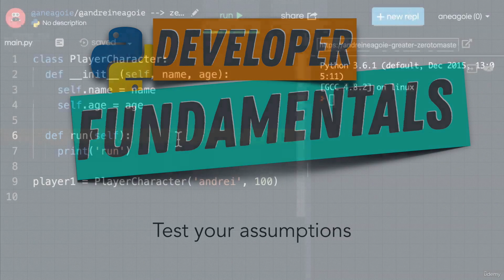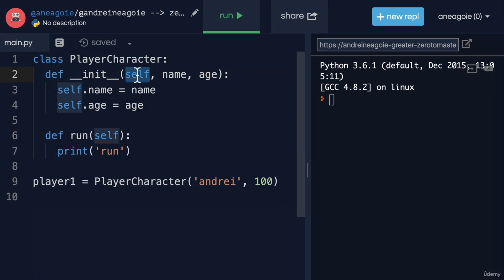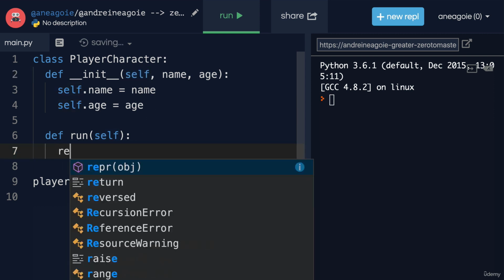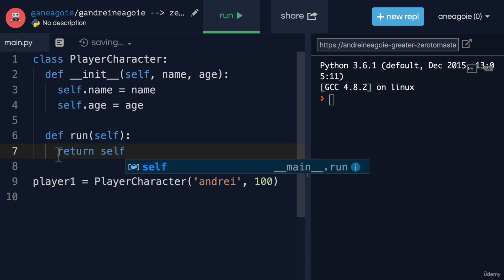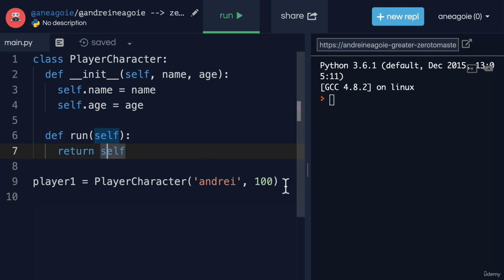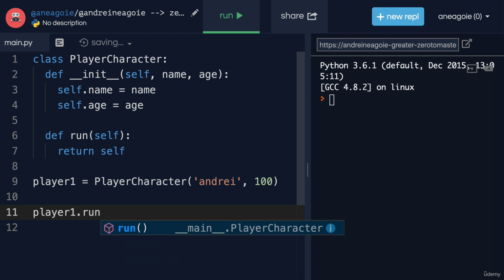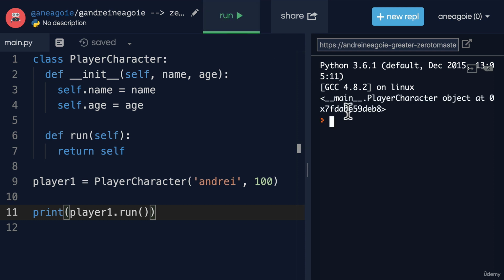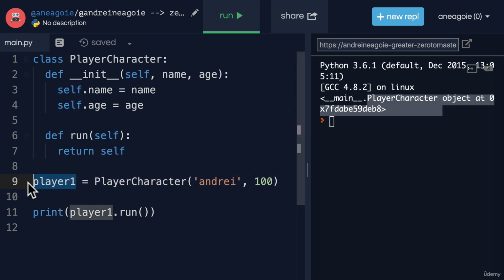124 DEVELOPER FUNDAMENTALS V